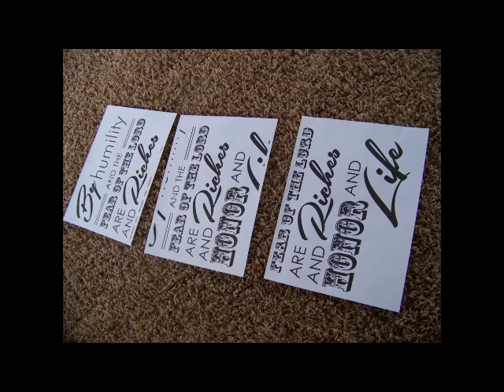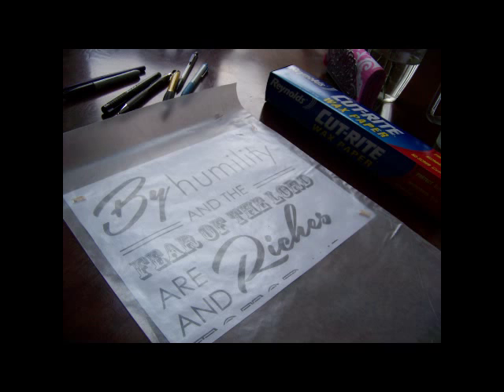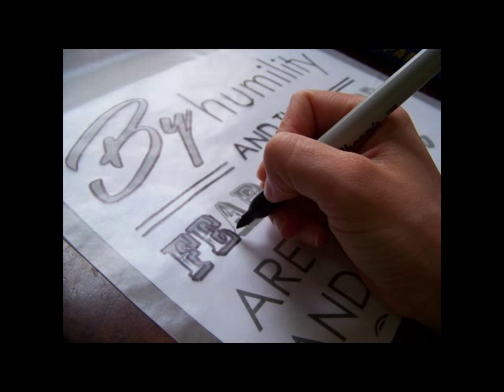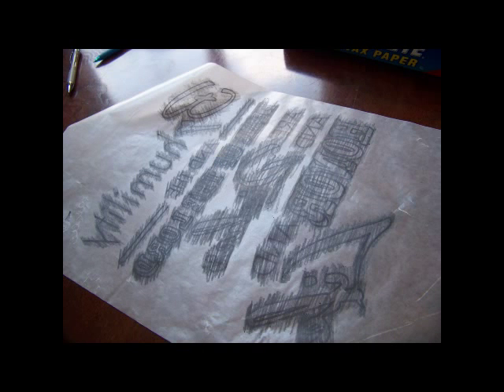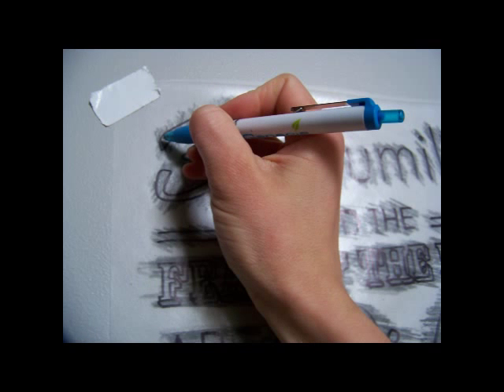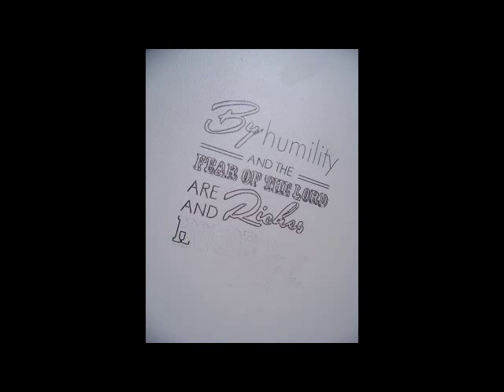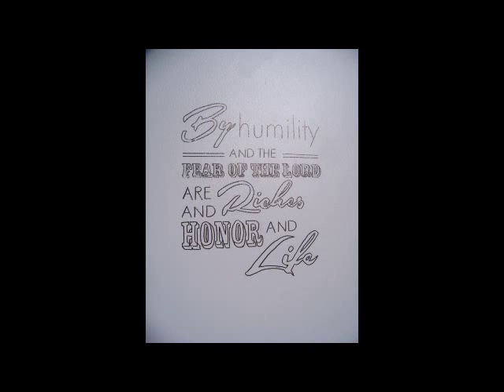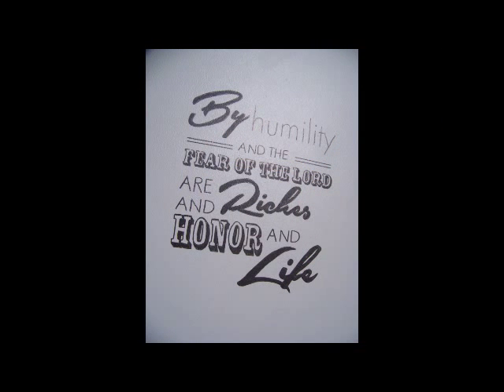Chic on the Cheap: Wall Lettering Project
Learn how to print decorative lettering on your wall using your home
printer and wax paper!